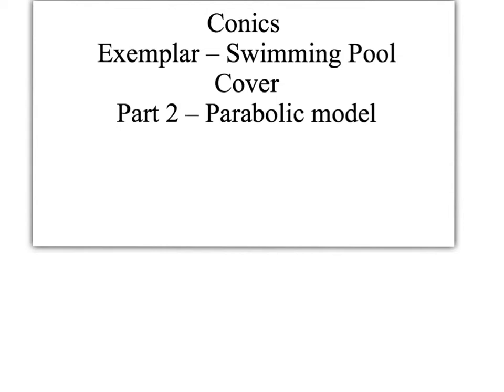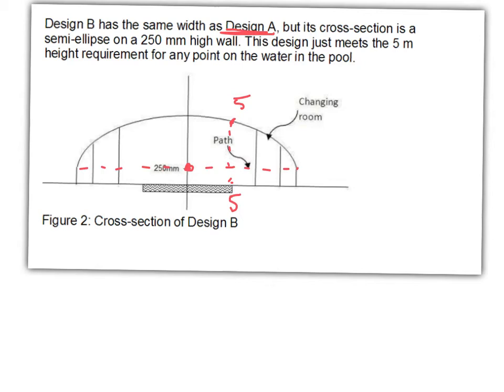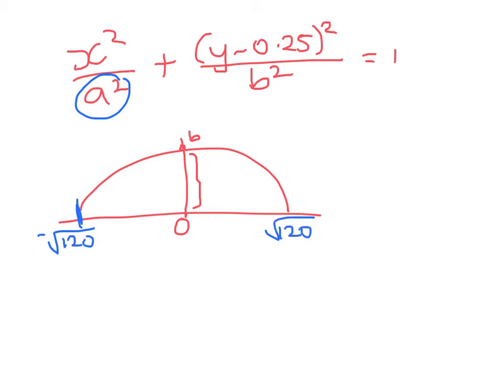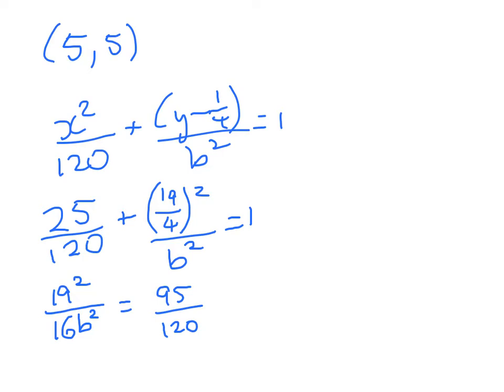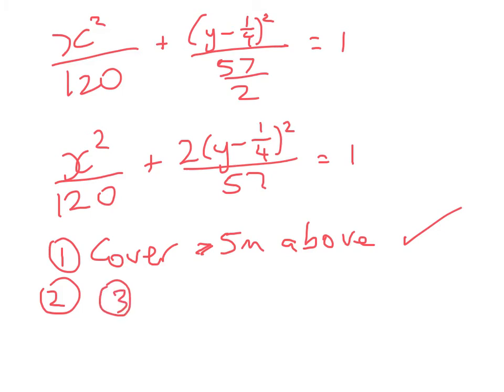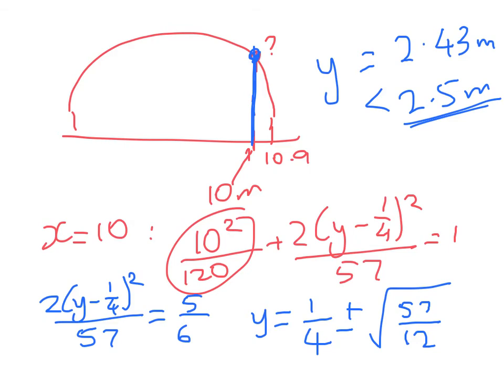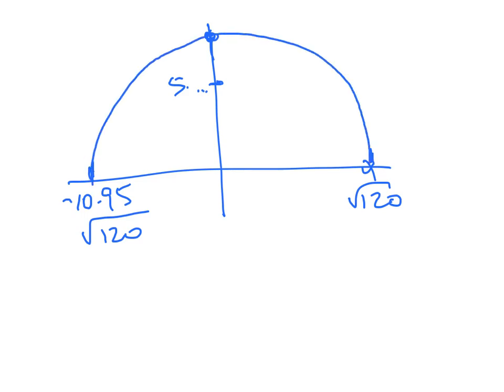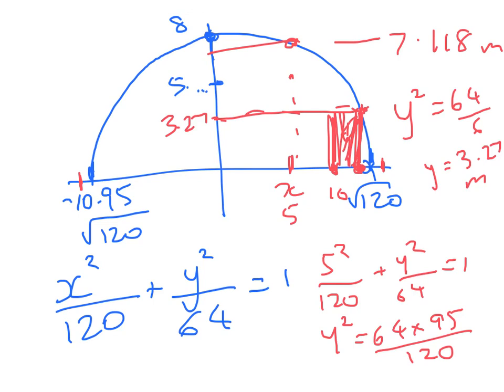13MAC TH Conics exemplar - pool cover 2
Second part. Elliptical model